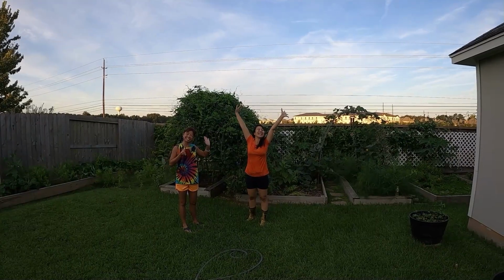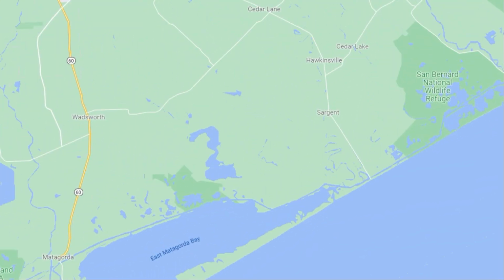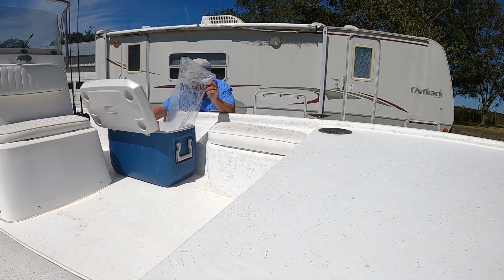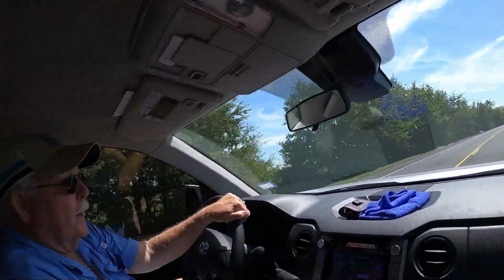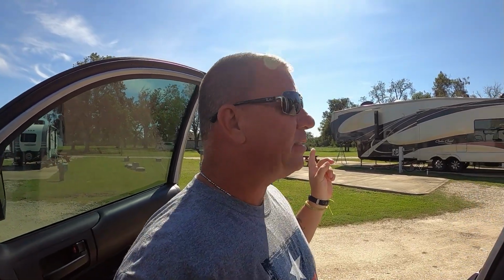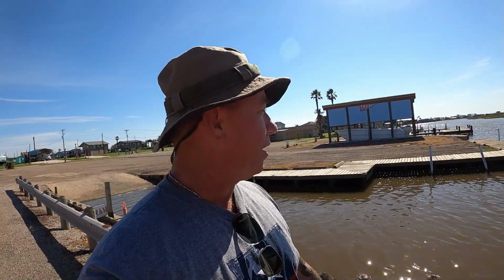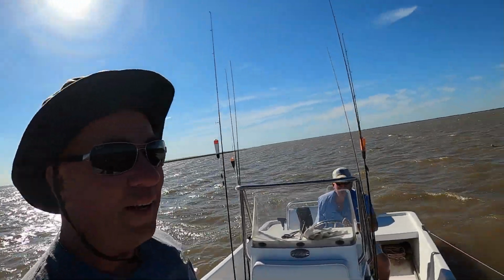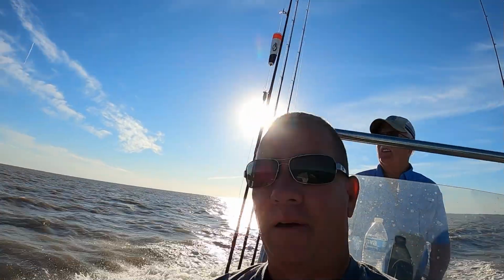It Had To Be Done. Next Mission.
Vlog#1142 Texas During A Pandemic. this is another reason to come back to Texas from Thailand on this short visit. Next Adventure is gonna be Awesome,
These videos are about everyday life without anchors and traveling.
For Legal assistance of any kind in Thailand, Visa help , assistance in obtaining a visa, contracts, K1 visa's, Business law, or just stay in Thailand and leave the visa hassles to the pro's.
Also TLP takes care of your legal issues while you concentrate on growing your business.
Facebook us at:  Notime2bsad@chuck2017
 (Chuck and Paige Hunnicutt)
ร้าน นเรศ เซอร์วิส
61 Mu.1 phanomphanaruk rd.
ThatPhanom
 NakhonPhanom
48110 Thailand
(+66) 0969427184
Equipment used is a
GoPro Hero 8 x 2 1080/60/w (Primary camera)
SJCAM 7Star water camera shots
GoPro Hero 7 Black dash camera
Microphone: RODE wireless mic
SJCAM GIMBAL with SJ7CAM
Samsung Galaxy A52 (used during all Live streams)
powerdirector.DRA140225_01&hl=en (Android app when filming with phone)
Edit Program: Magix edit pro 2021 (Primary Edit Program)